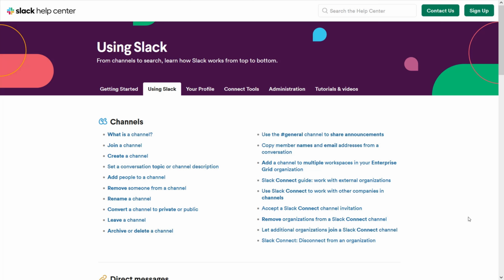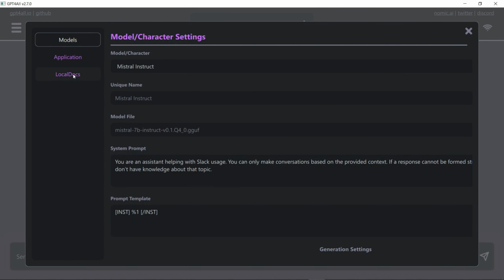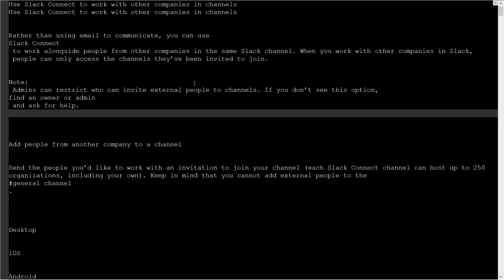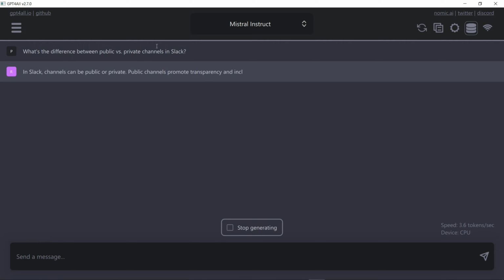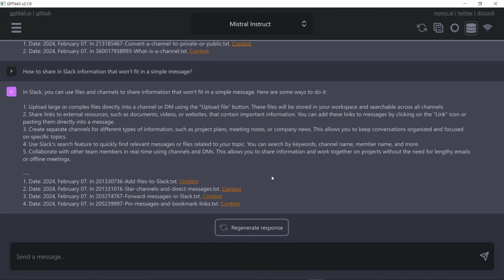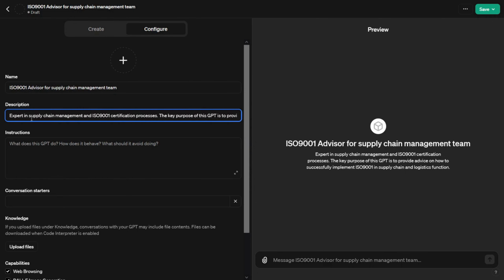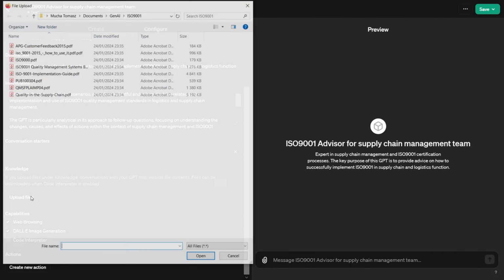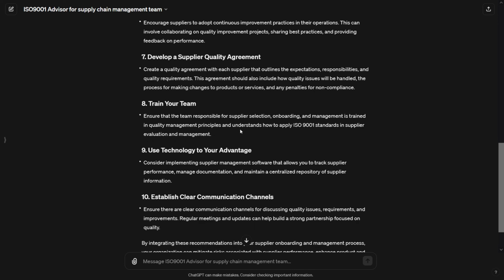6. Chat with a knowledge base: Generative AI use case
In this video I show how generative AI tools can be used to speed up the access to business knowledge base. I cover two concrete examples: 1. I create a chatbot which generates answers that draw on a knowledge base of Slack FAQ documents - I provide these documents specifically for that purpose. This technique is called retrieval augmented generation (RAG) and is increasingly popular way for customizing LLM outputs and reducing the problem of hallucination. 2. I create a custom GPT which is specialized in answering questions regarding the implementation of ISO9001 quality management standard in supply chain.

You can find a brief commentary, as well as links to prompts and sample data used on the associated LinkedIn article

Content
0:00 Introduction
1:01 Chatbot based on Slack FAQ (Retrieval Augmented Generation - RAG)
16:25 Custom GPT specializing in ISO9001 quality management standard in supply chain